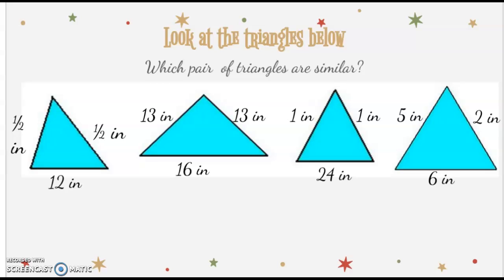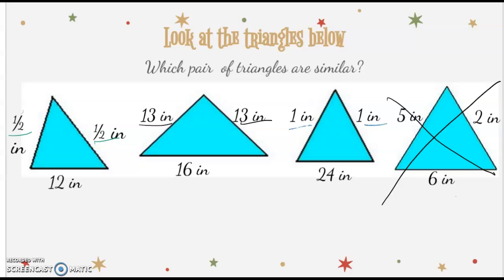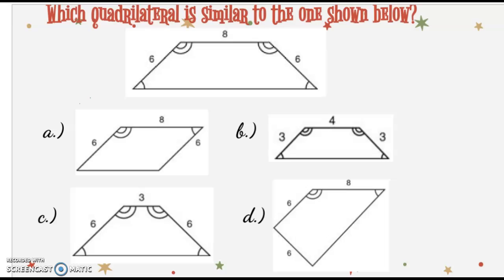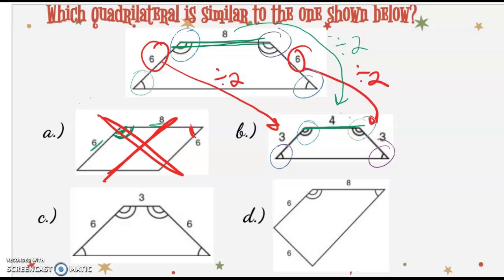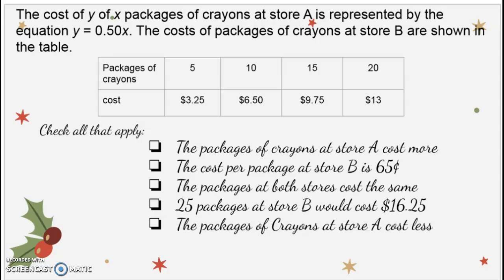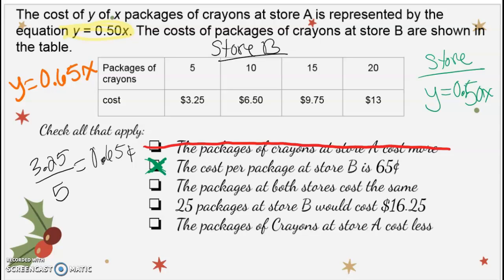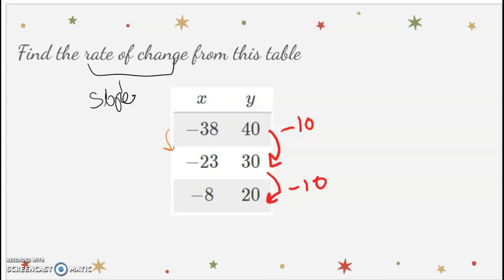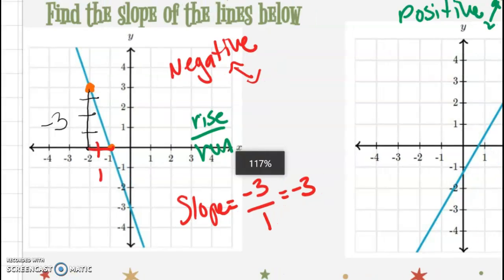Dilations, Similarity & Slope PFA (part 2)